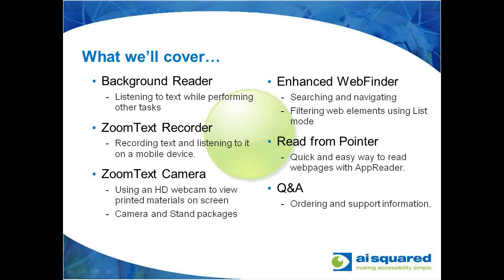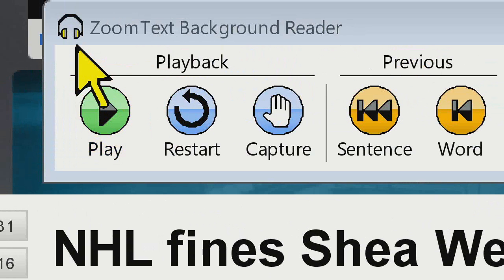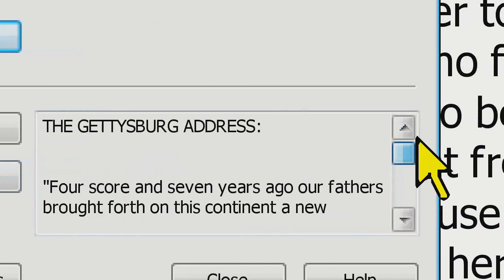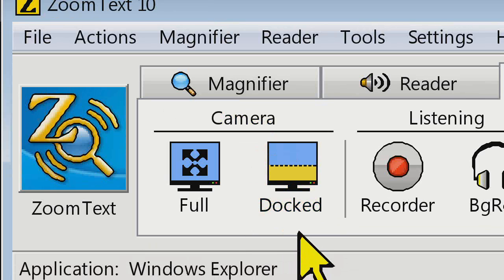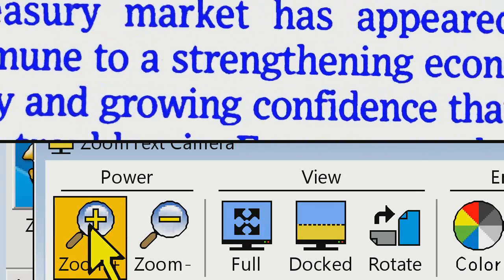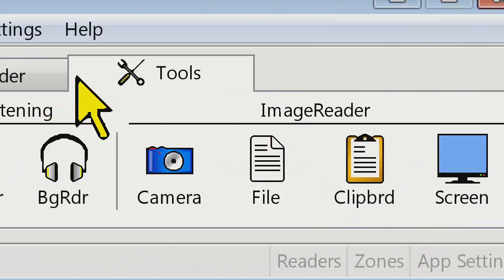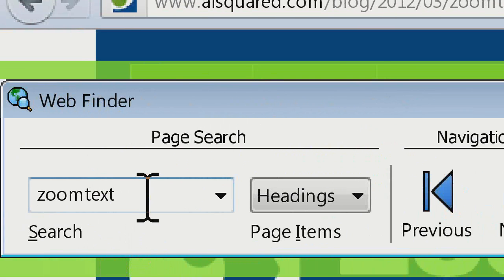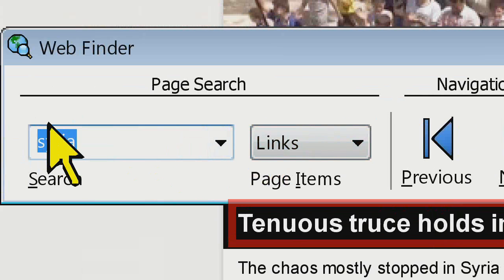What's New in ZoomText 10 Webinar (4x magnification)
One of our weekly New User Introduction webinars from 4/12/2012, this webinar walks you through the new features in ZoomText 10!